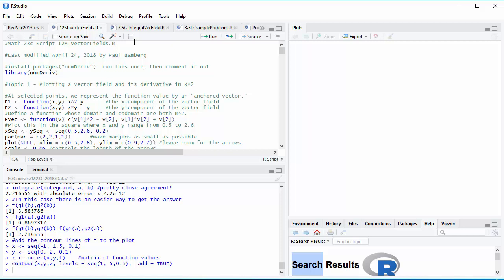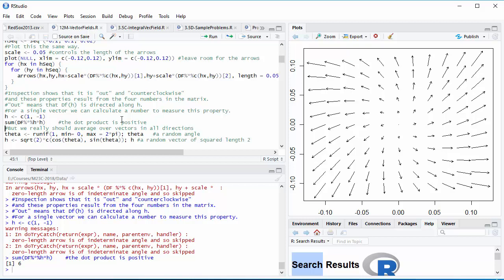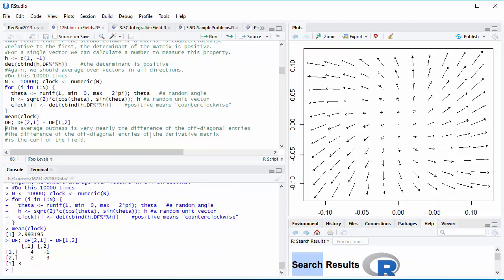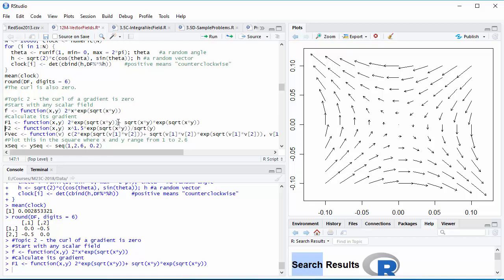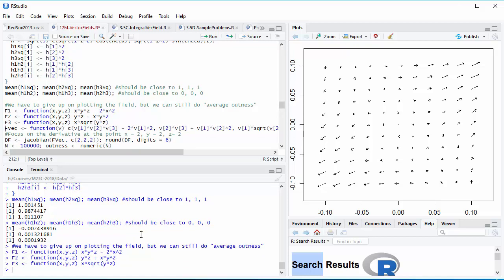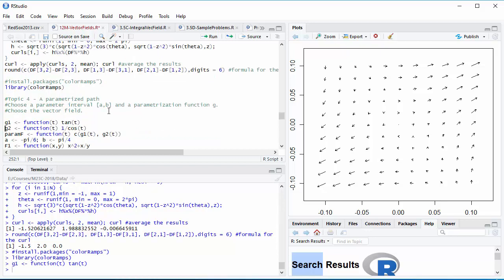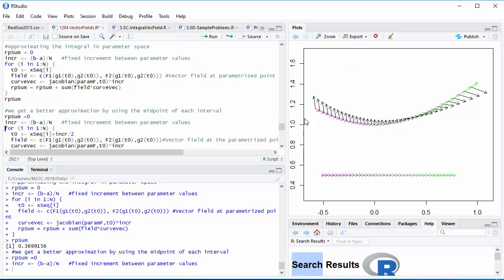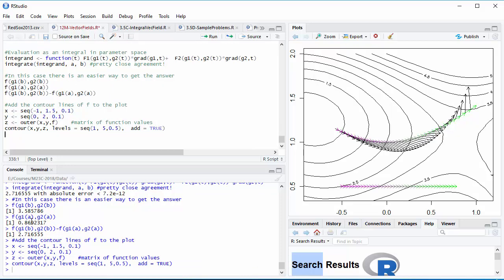Math 23c Script 12M